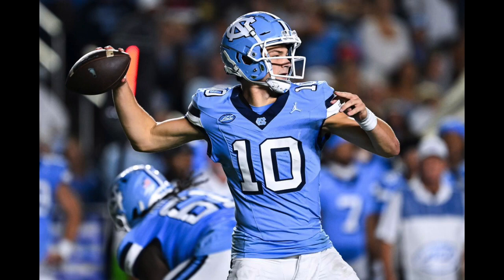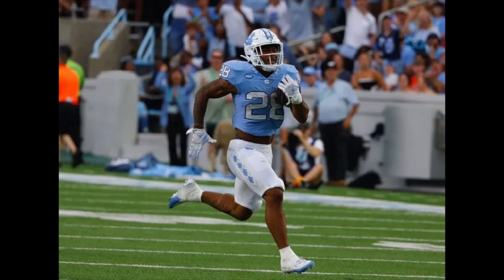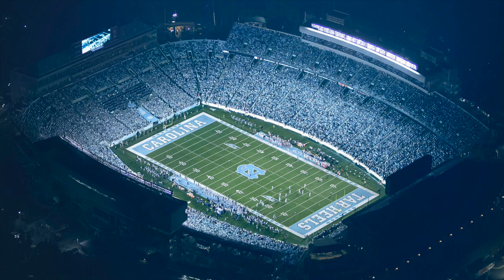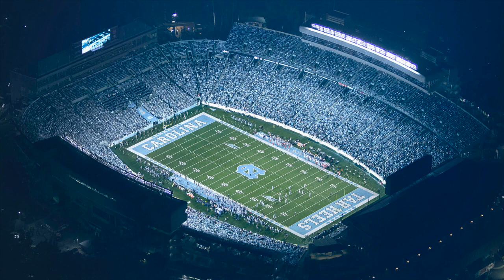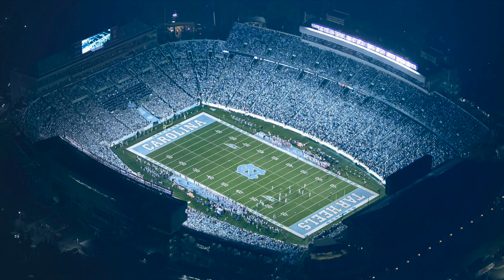Football Radio Demo Reel 2023 - Luke Hallett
FB Radio Demo Reel - Luke Hallett
UNC Tar Heels vs. Campbell Fighting Camels